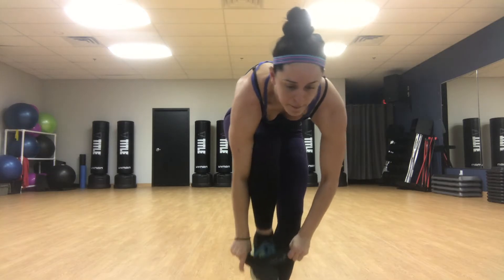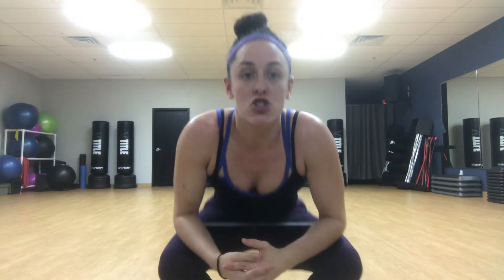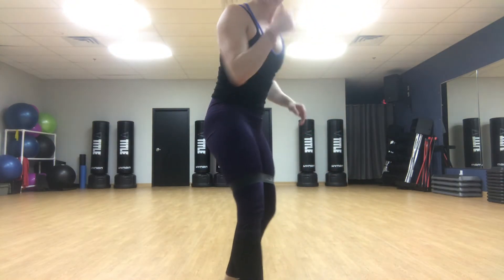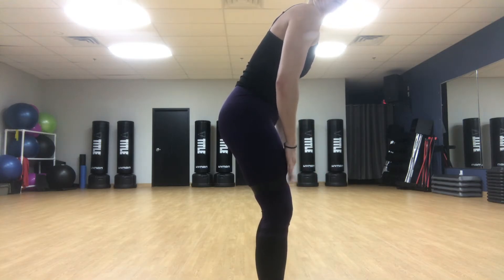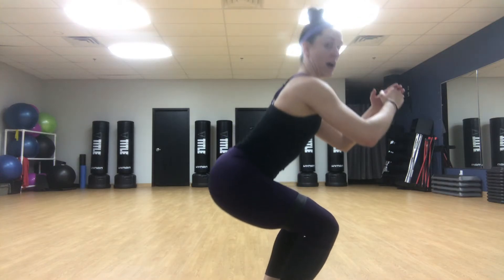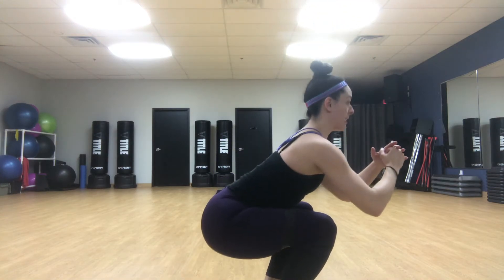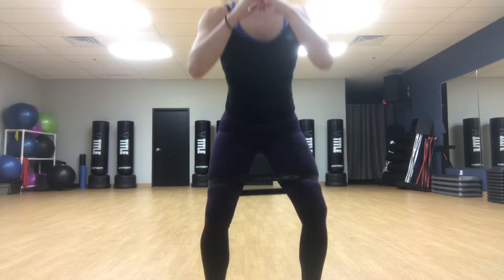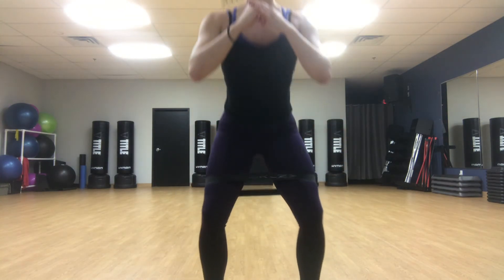Workout Tip 1 Glute Activation